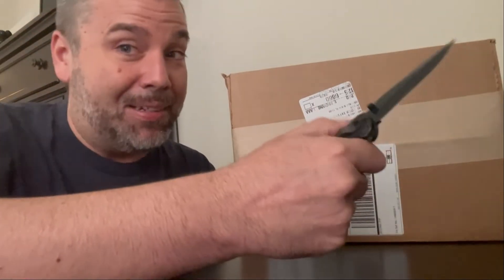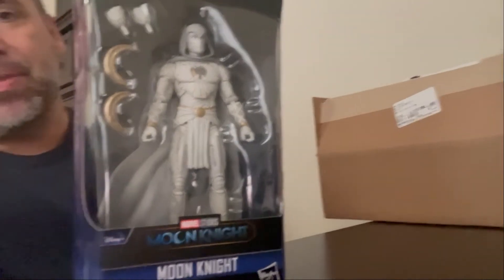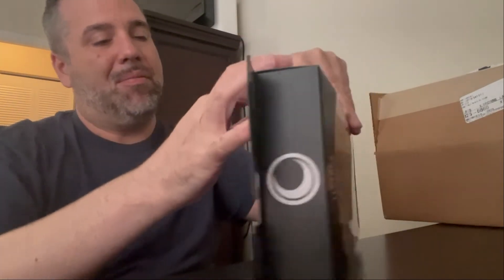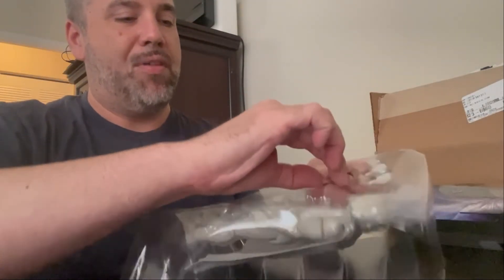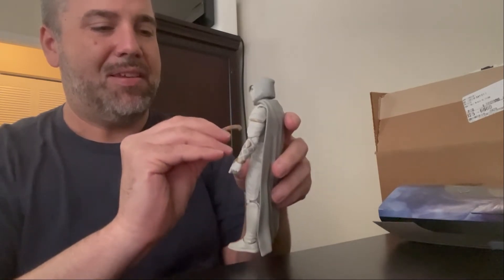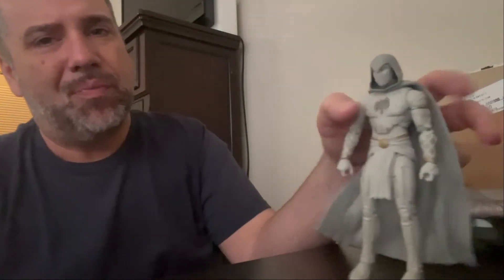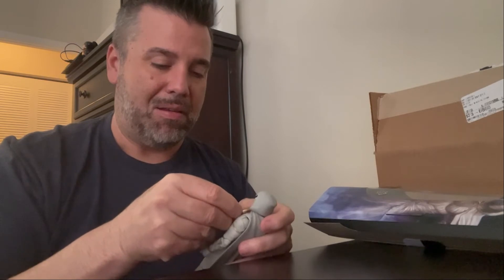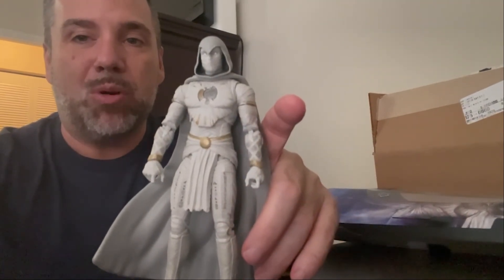Moon Knight Marvel Legends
Moon Knight Marvel Legends action figure unboxing. Straight from Hasbro Plus pre-order. I was super excited to open this one, I loved the show. It looks amazing! Hasbro does such a good job on these new figures, I'm impressed.

Marvel Legends Series Disney Plus Moon Knight MCU Series Action Figure 6-inch Collectible Toy

CHECK OUT
"Water Buffalo" by Awesome Opossum